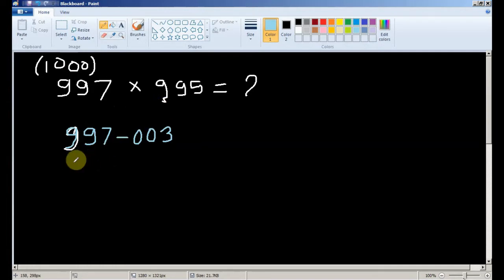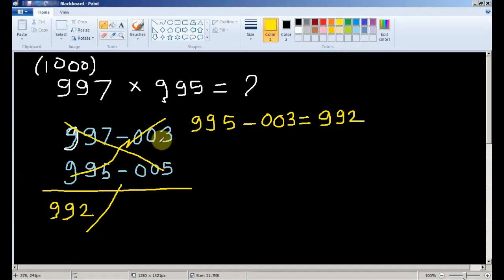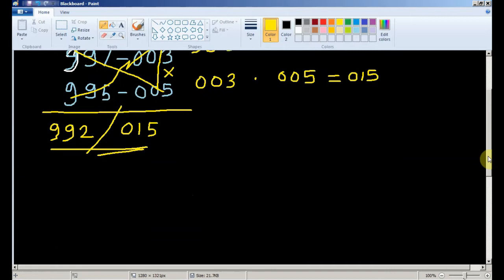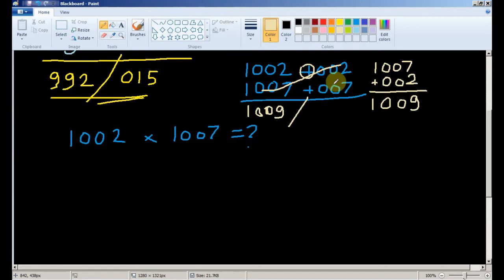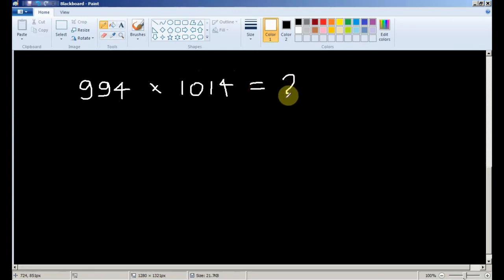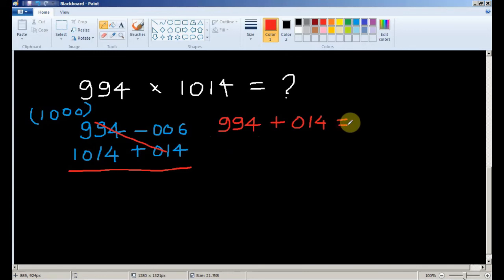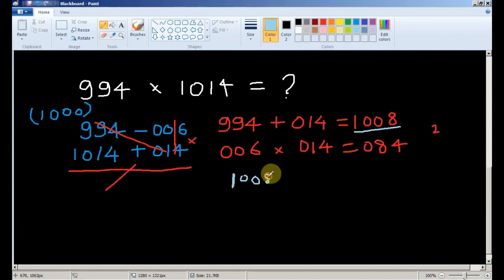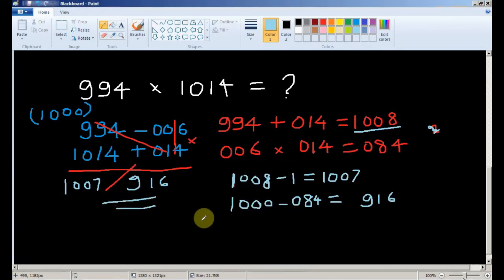Vedic Math - Sutra 2 - Multiply Three Digit Numbers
In this video of vedic mathematics, I will teach you to multiply three digit numbers in all forms. The base for such multiplication is 1000. While multiplying be careful to choose the right difference from the base.

This means there are three types of multiplication form you will get and you will learn to solve each one of them with examples.